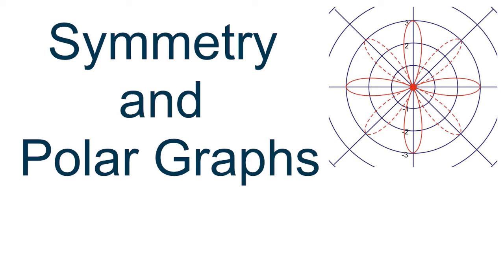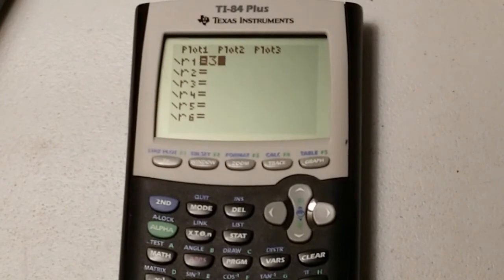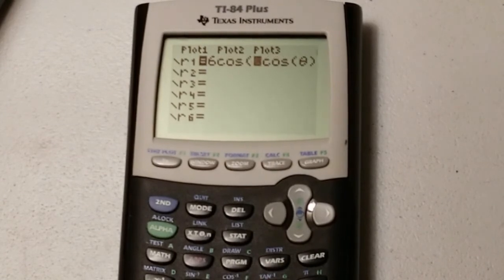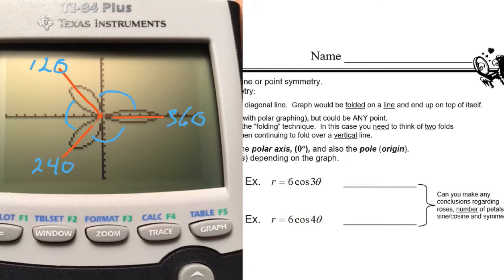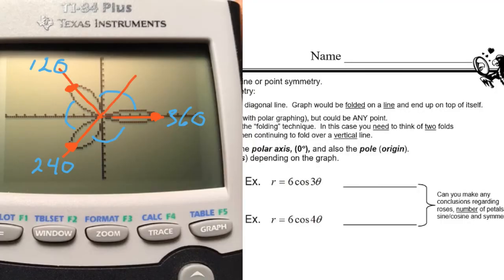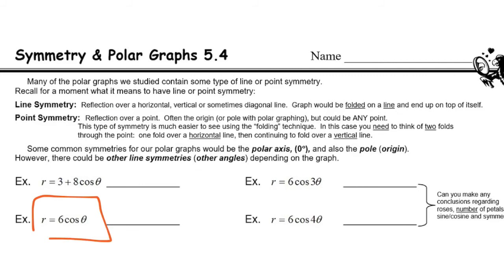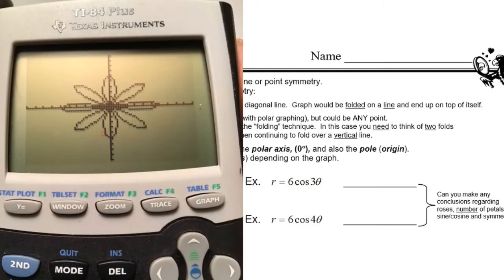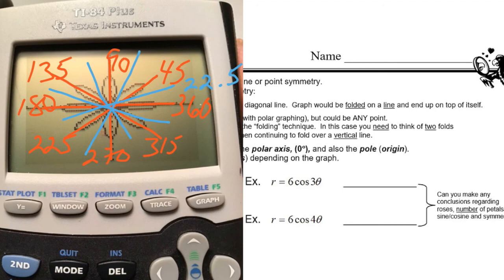Honors Trigonometry Topic 5.4